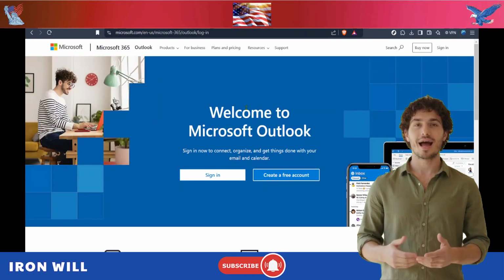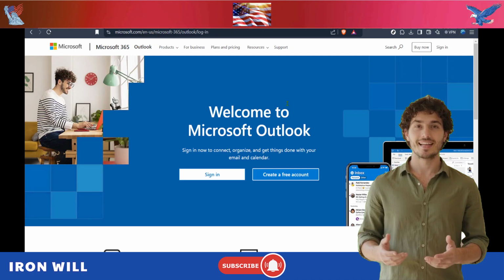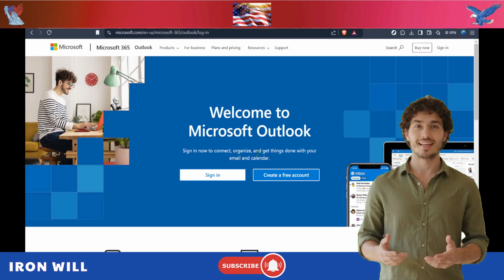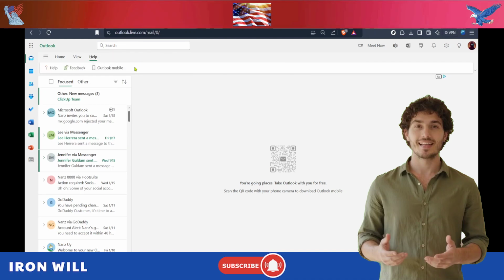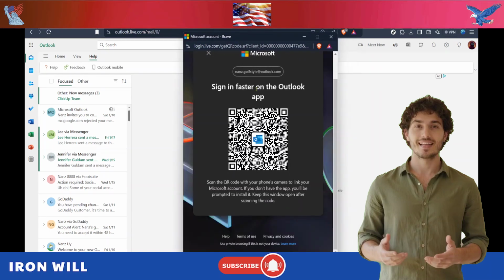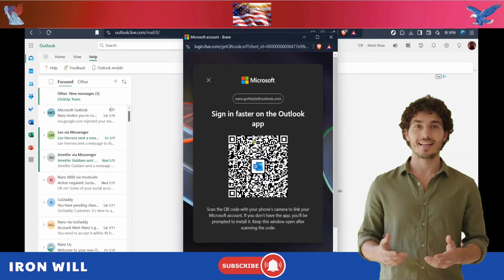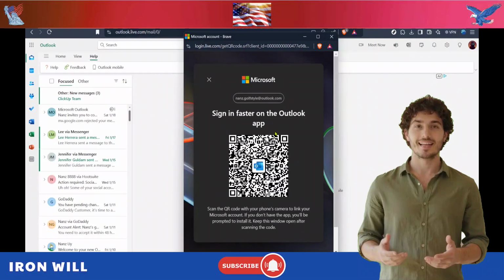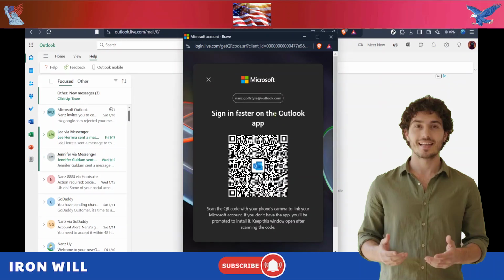Get Outlook QR Code for Authenticator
We show you how to get Outlook QR code for Authenticator app. This Outlook guide accesses security settings. We verify how to scan the code to enable 2FA on Outlook.